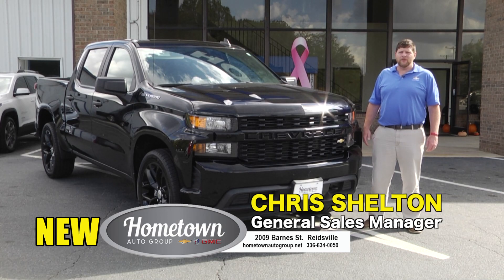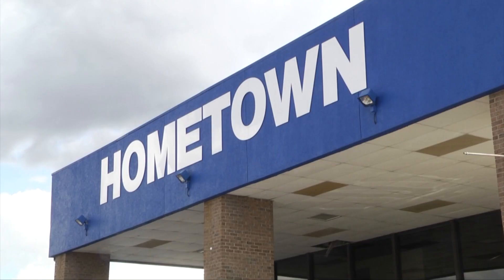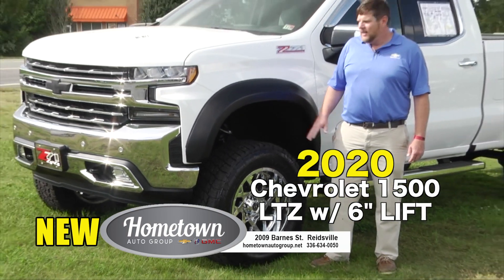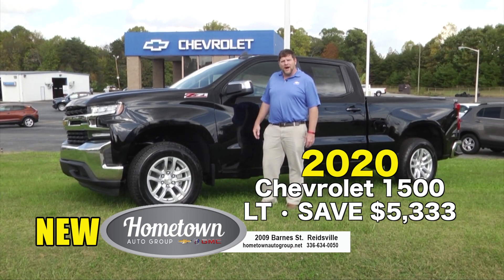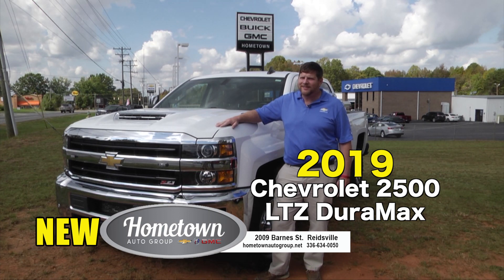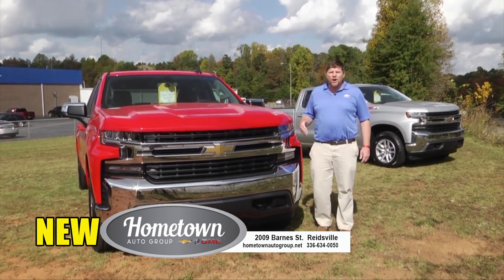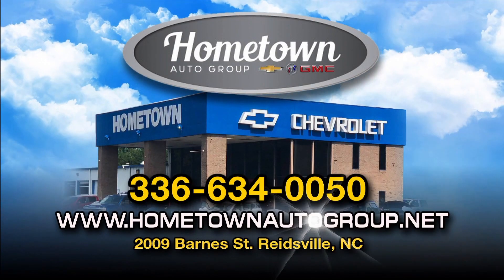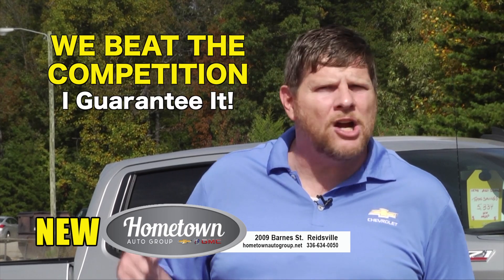Hometown Chevy Trucks Oct 2020